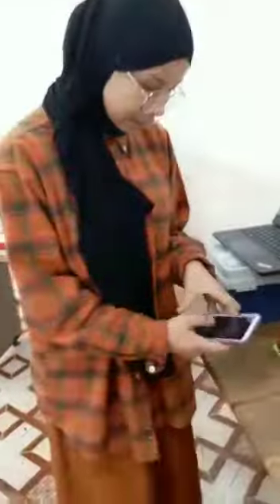Project Of A Smart Home With Arduino Using Pictoblox And Dabble APP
We’ve done a small smart home ,we’ll show you in the video  how to control a servo motor ,Led’s AND SENSOR OF GAZ interfaced with the arduino via a smart phone using Dabble App :an ingenous Project intraction and Bluetooth controller App by writing a script in pictoblox ,up load mode and uploading to the arduino uno board ,we made the shema as it shown in the picture